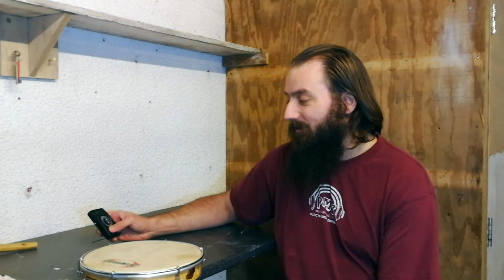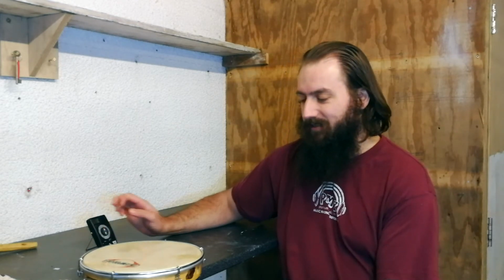Metronome ~ PMZ Baton Beats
Here Baton Beats music leader, Rob Tilsley, runs through an exercise using the metronome to help improve your time keeping.

Whatever it might be that you're learning, this can be used on any instrument, and with almost any musical style.

This video is part of PMZ's Extraordinary Times Programme, a series of on and offline resources, community creations, activities and workshops designed and produced in lockdown to engage, entertain and encourage the various communities that work with Plymouth Music Zone.

If you would like to find out more please either head to our get in touch via email or visit us and say hello over on social media.